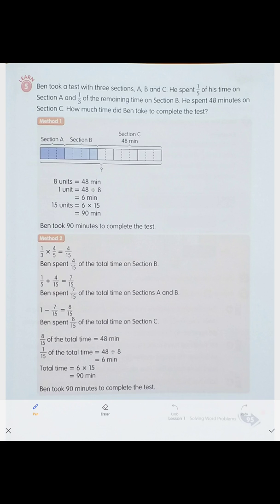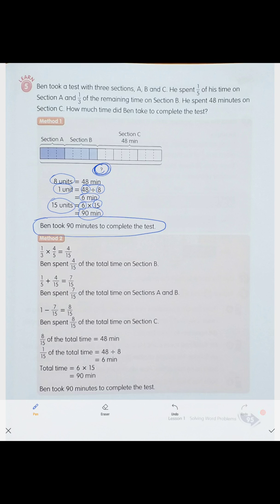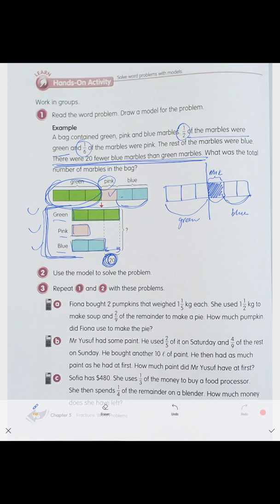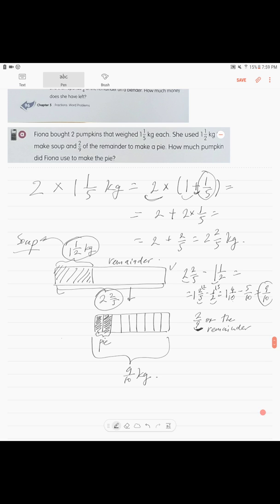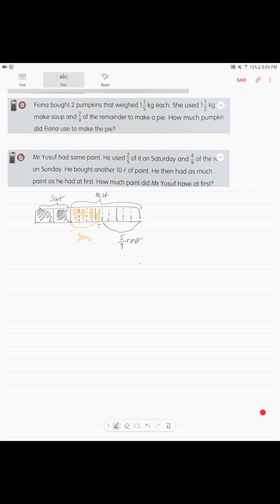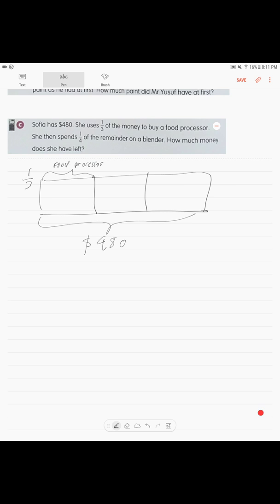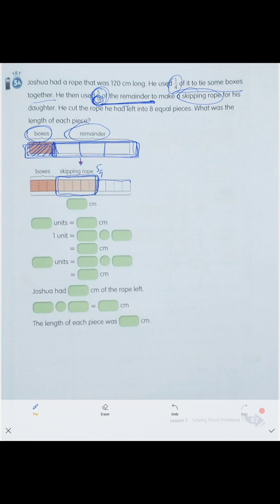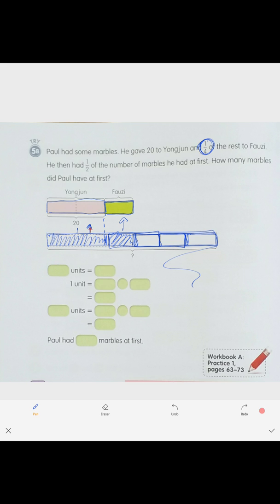PB. P.95-98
Math. Pupil's book 5A. Chapter 5. Fractions: word problems. P.95-98

In this video you will learn how to use the concept of fractions and model drawing to solve word problems.

The video covers:

Math. Pupil's book 5A. Chapter 5. Fractions: word problems. P.86-94
Model drawing.